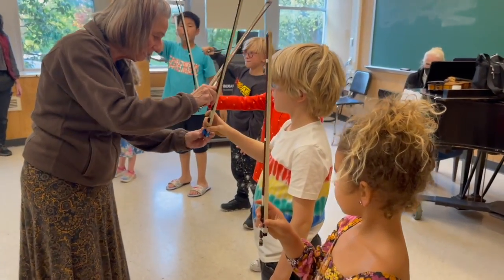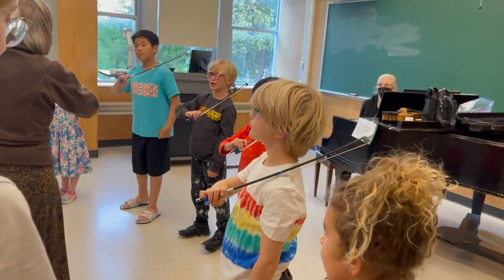Short Story Beginners Violin Group #2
A look at what the Beginners Group is up to after seven weeks. For the whole story go to